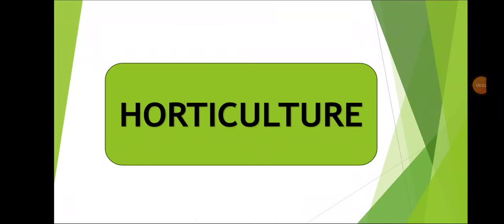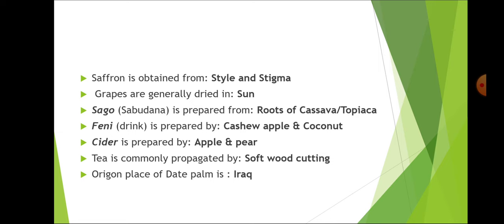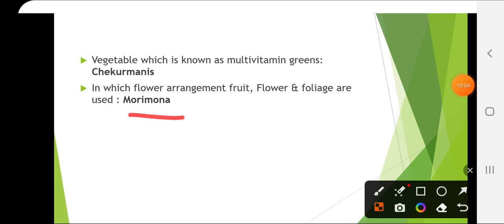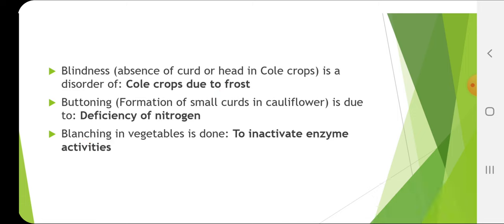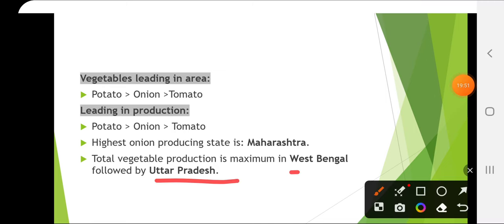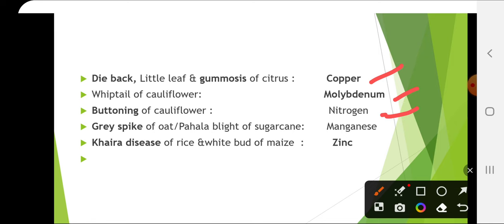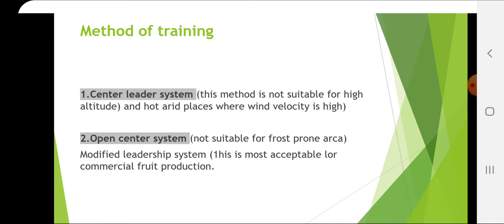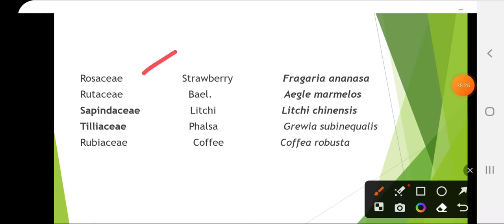Nem Raj Sunda Special Lecture Series || Horticulture Part 1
👉 Join India's biggest Gen Agriculture & Nem Raj Sunda free Quizzes Telegram Group

👉 join India's biggest IBPS AFO Telegram Group

👉 join Agri Toppers Academy Whatsapp Group for nem Raj Sunda free Quizzes

general agriculture
agriculture course
nem raj sunda general agriculture book
nem raj sunda agriculture book lecture
general agriculture by nem raj sunda
nem raj sunda agriculture lecture
nr sunda horticulture
nem raj sunda horticulture mcq
nem raj sunda horticulture
nem raj sunda book revision
nem raj sunda agriculture book in hindi
nem raj sunda agriculture book latest edition
evolution and history agriculture
nr sunda horticulture
nr sunda Genetics and plant breeding
general agriculture by agri toppers academy
general agriculture course
general agriculture book
nem raj sunda mcq
nem raj sunda pathology
nem raj sunda animal husbandry
general agriculture for afo
general agriculture for icar jrf
nr sunda classes
soil science lecture
horticulture marathon
agronomy agriculture supervisor
agronomy questions answers
plant science jrf preparation
plant science jrf lecture
horticulture lecture
entomology nem raj sunda
entomology marathon class
horticulture agriculture
horticulture marathon class
horticulture nem raj sunda
horticulture
agri toppers classes
agri toppers academy